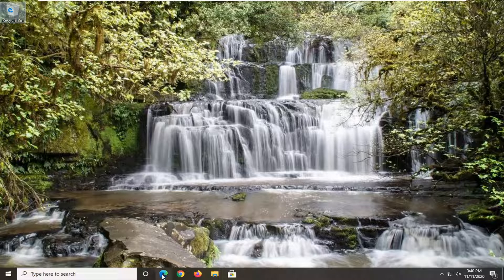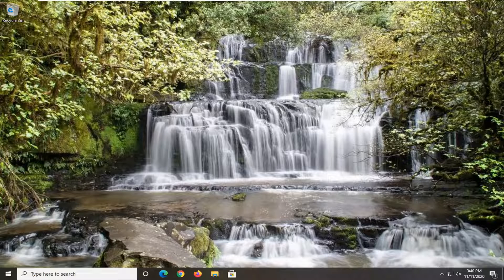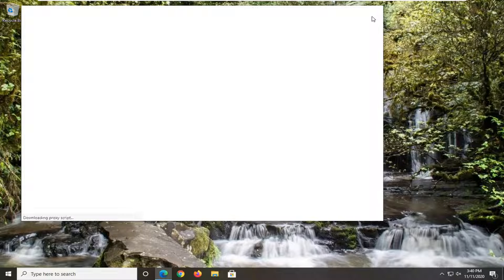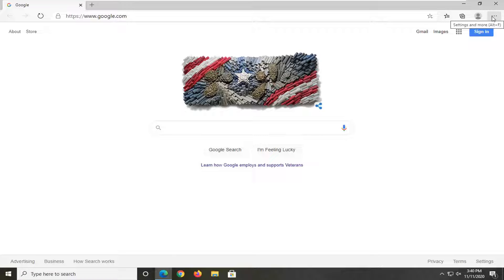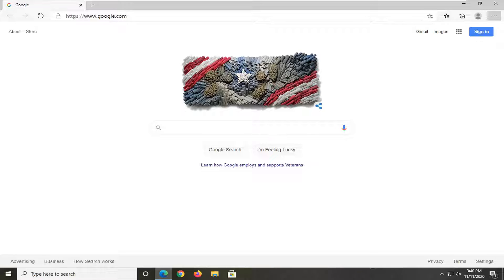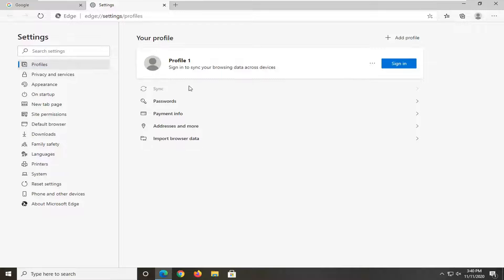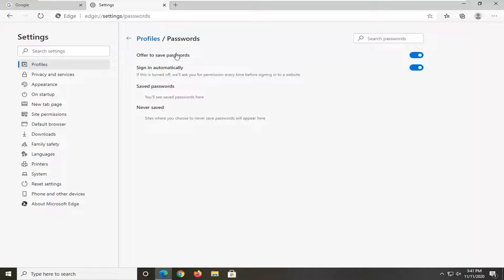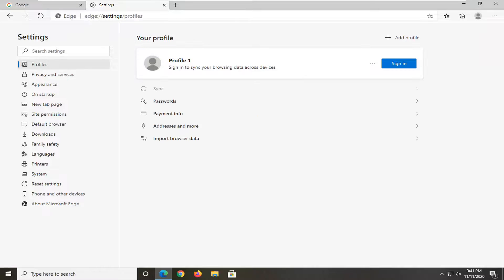How to Disable or Enable Suggested Passwords in Microsoft Edge Browser in Windows 10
Microsoft Edge browser has come with a built-in feature that automatically generates and suggests strong passwords while creating an account on some website. Each time you click on the password field, a new and strong password is generated. The feature is pretty good as it generates good passwords that are unique as well as complex. If you want to use this feature, then this post will help you enable or disable suggested passwords in Microsoft Edge in Windows 10 PC.

Microsoft has added a new useful feature to the Canary version of the browser. When you are signing to a web site, Edge generates a strong, secure password that you can use. It will also save it to your saved passwords.

Microsoft Edge can now help make the task of creating new accounts on the web a little easier and safer. When you are on a website that requires a new password, you can simply select new the password suggested by the browser. Password suggestions are strong, unique, and automatically saved in your profile's saved passwords. Next time you visit the same website, your username and password will be auto-filled for you. If you are using Microsoft Edge on mobile and syncing your data, then the passwords you generated on your desktop will also be available on your mobile device.